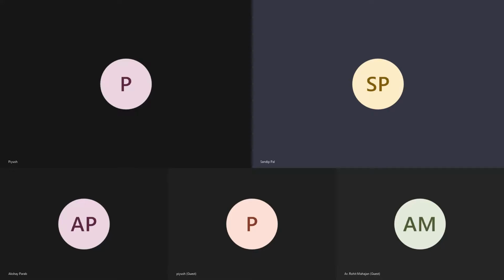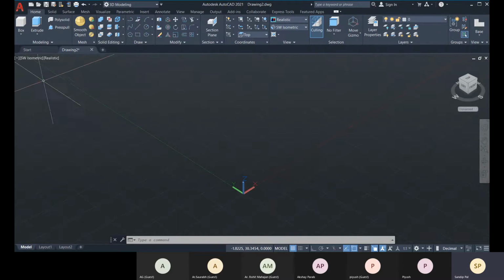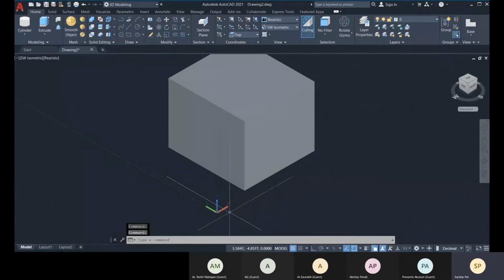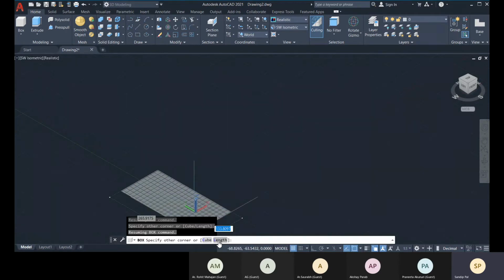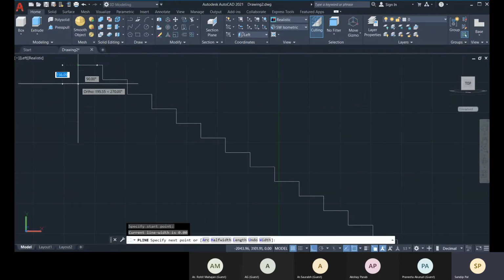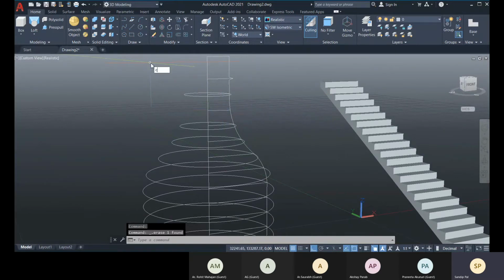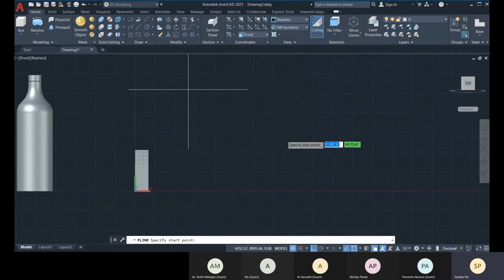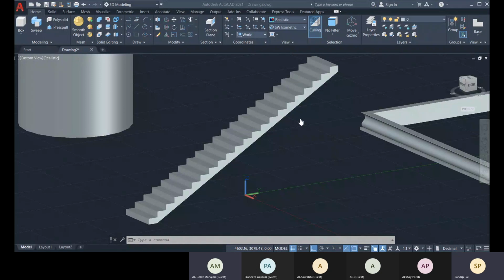7th Day AutoCAD